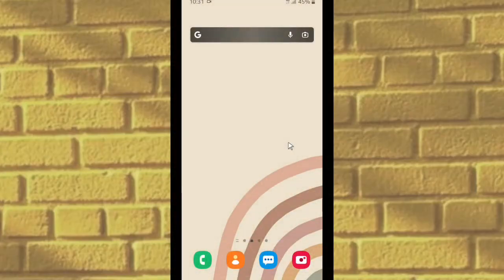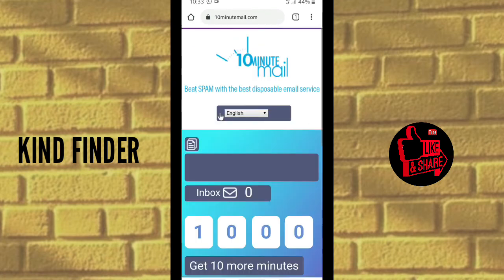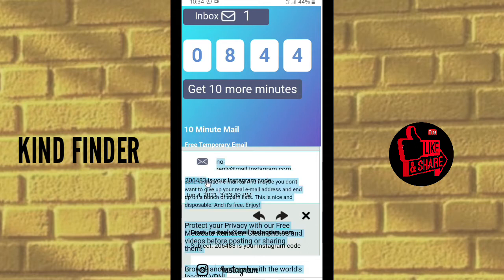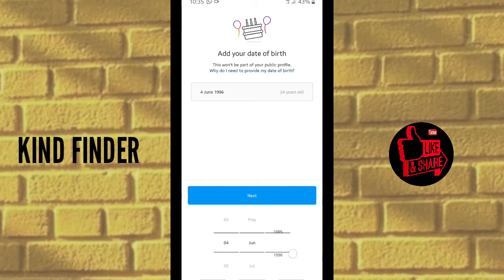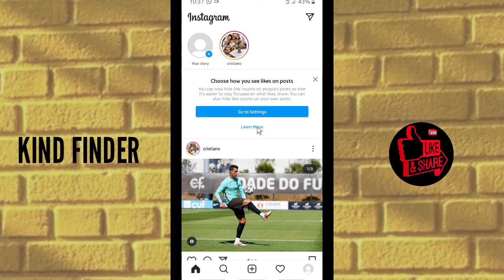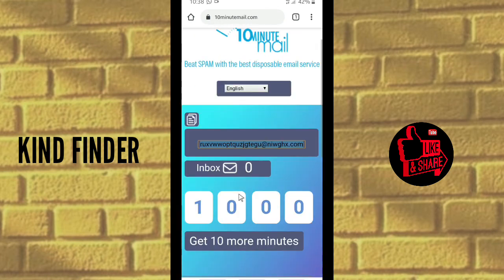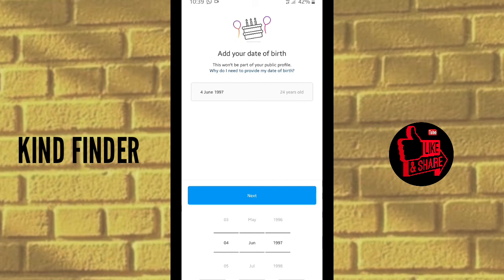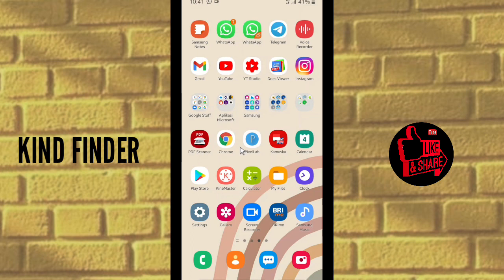How to Create Unlimited Instagram Account without Email And Phone Number 2021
How to create many Instagram accounts

This video shows you How to create many Instagram accounts.

If you want to know How to create many Instagram accounts please follow the steps on this video.

Sincerely
Kind Finder